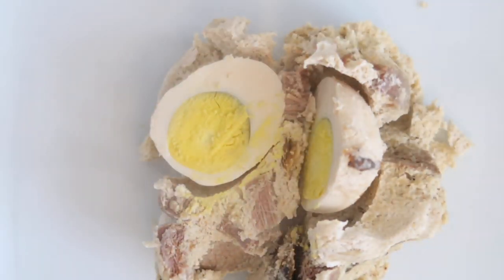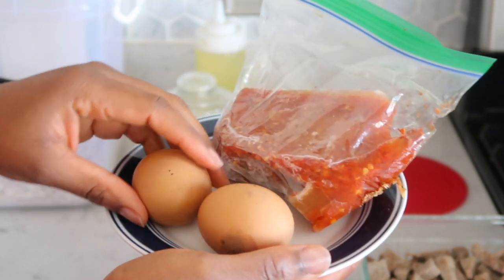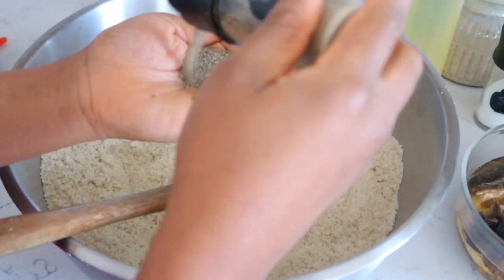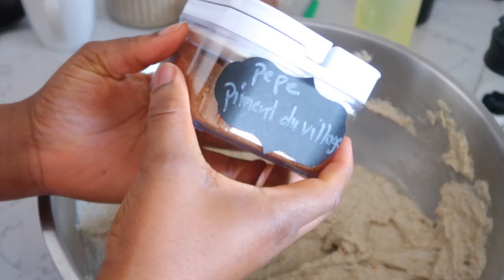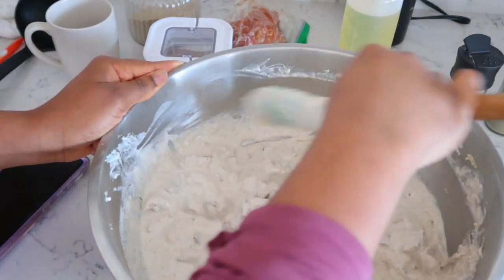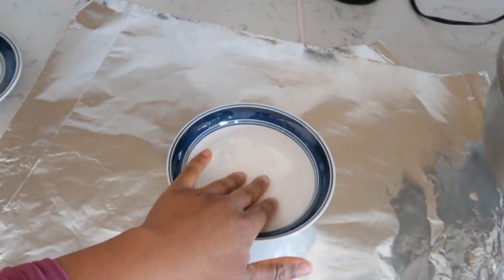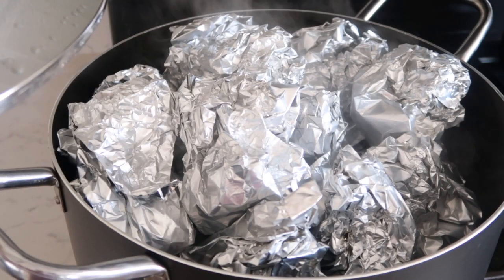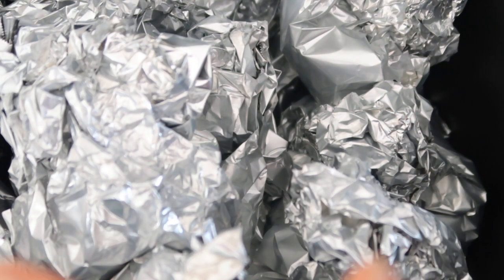EGUSI PUDDING RECIPE | VILLAGE RECIPE| MET DE PISTASHE CAMEROUN cm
Pumpkin seeds are often used in the west part of Africa for a variety of dishes. These seeds are called Egusi and can be made in a soup form, roasted to eat, or even in a pudding or cake form.
These seeds are often used for its health benefits as it contains a vast variety of health benefits, which may include  improvement of  heart health, blood sugar levels, fertility and sleep quality. They may even protect against certain types of cancer. In addition, their rich nutrient content may provide other health benefits, such as improved energy, mood and immune function.
Enjoy this quick recipe you can make at home with just a few ingredients.
This dish is often served at big celebrations such as baby naming ceremony, baptisms, holidays, weddings, and funerals.

Ingredients:
Pumpkin seeds or Egusi
Meat - beef - 1 1/2 lbs
Smoked fish - 1 1/2 lbs
Cooking oil - 1 cup
Uncooked eggs - 2
Boiled eggs - 2 or 3
Black Peppers - 3 tbps
White Pepper - 4 tbps

I am not an expert in cooking but I love cooking different types of food, learning from other cooks to expand my cooking knowledge, and I am excited to share my cooking knowledge with you..

 In this channel you will find cooking videos, how to / DIY's videos, and lifestyle videos. I enjoy cooking and teaching others about cooking. Cooking is like a therapy for me. If you too enjoy cooking or just want to learn how to make some dishes, do projects on your own, or  if  you simply enjoy lifestyle, you are at the right place. I am excited to continue this journey with you and to also learn from you.

Canon GX Mark ii
Geekoto 77
SanDisk 64 GB
Mouse: Logitech MX Vertical Ergonomic Wireless Mouse
Adapter: VAVA USB C Hub, 9-in-1 USB C Adapter with Ethernet Port, 4K USB C to HDMI, PD Power Delivery, USB 3.0 Ports, Audio Port, SD/TF Card Reader for MacBook/Pro/Air
Keywords research tool for YouTube : TubeBuddy
Instagram: @Living With Charnelle